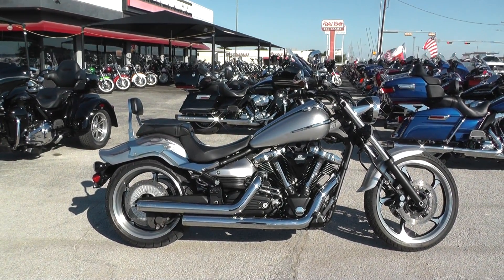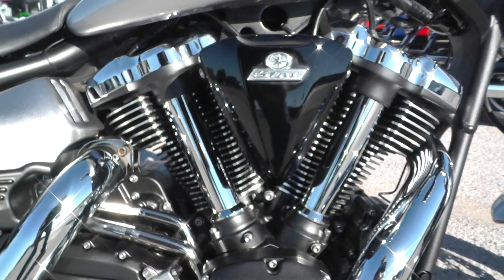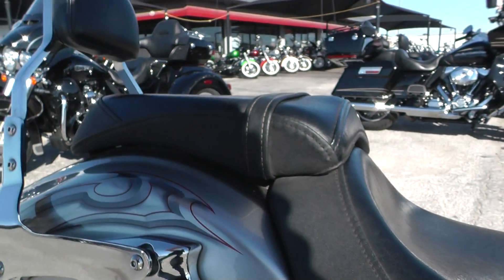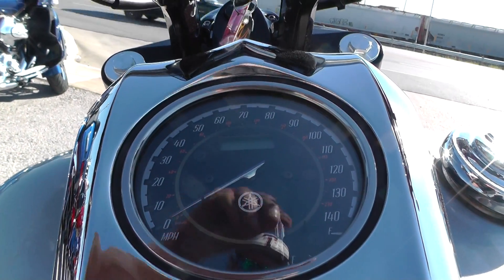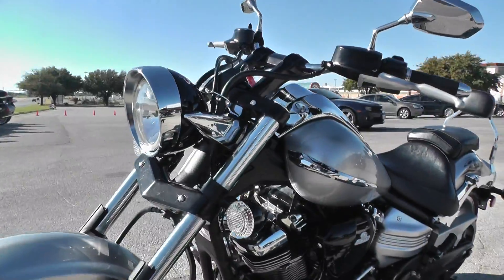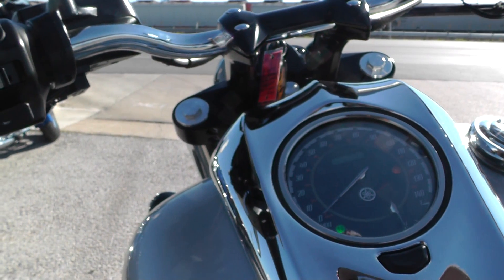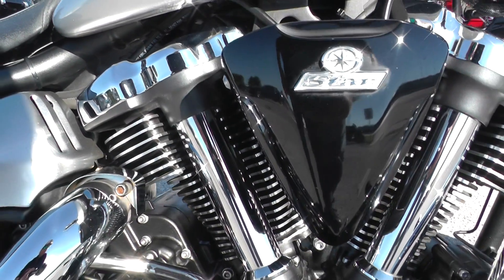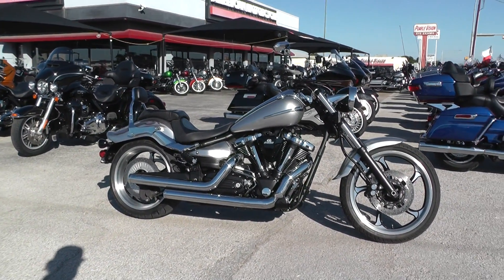010379 - 2009 Yamaha Raider XV19CYSC - Used motorcycles for sale